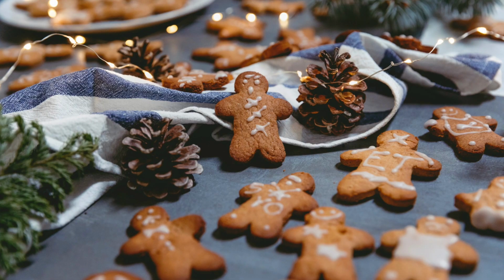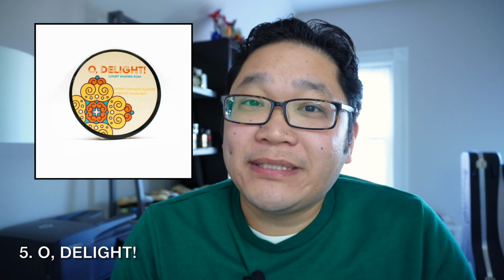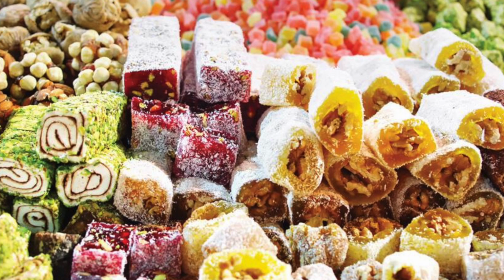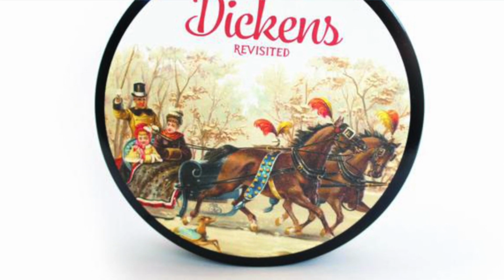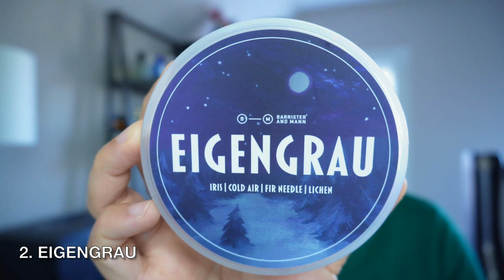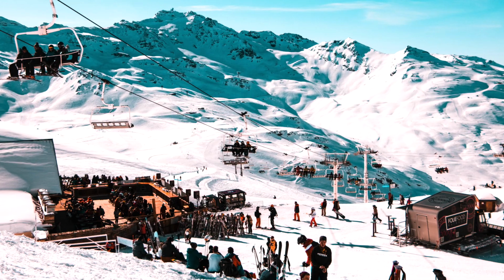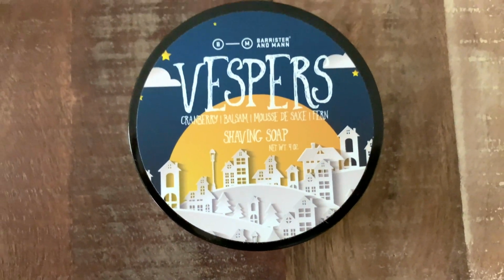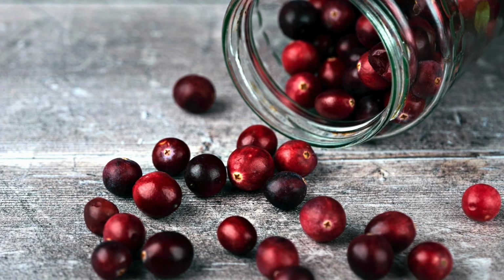Top 5 Winter Scents from Barrister and Mann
Do you love lists? I love lists. Here's a list of my Top 5 Winter Scents from Barrister and Mann! And yes, Vespers is on the list (as it should be).

2. MERCHANDISE